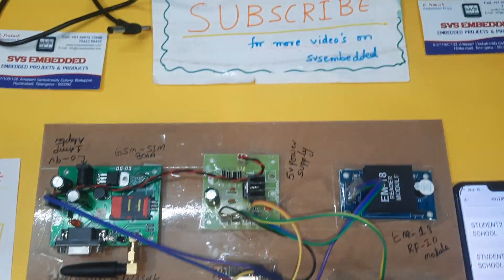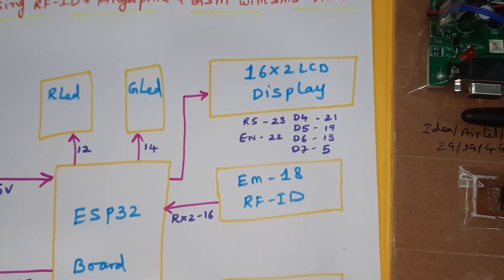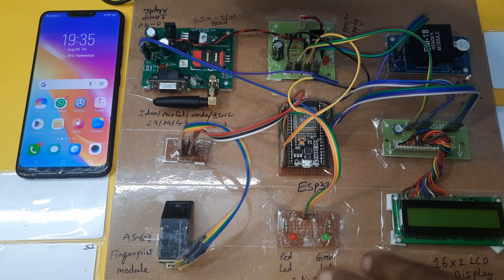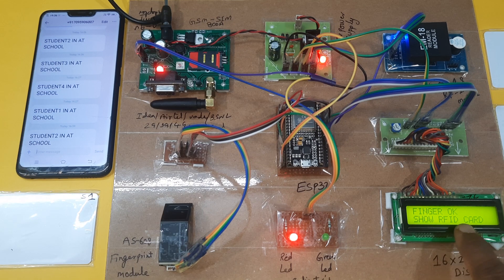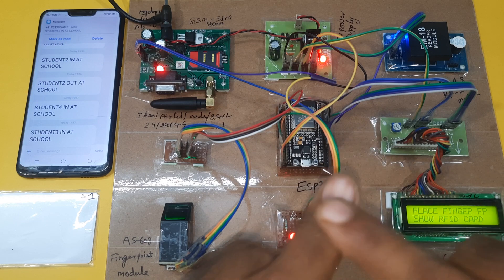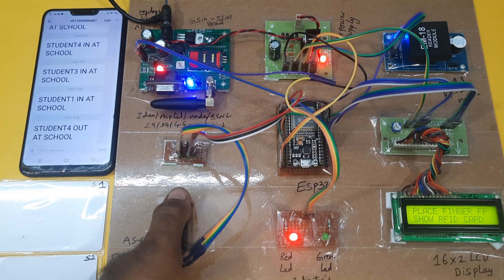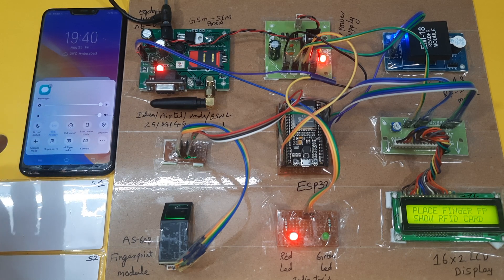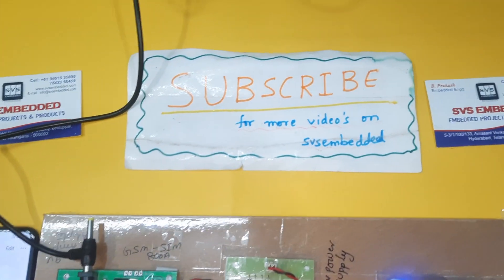ESP32 Based Automated Students Attendance System Using RFID + Fingerprint + GSM - SMS📱Notification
1. Project Abstract / Synopsis
2. Project Related Datasheets of Each Component
3. Project Sample Report / Documentation
4. Project Kit Circuit / Schematic Diagram
5. Project Kit Working Software Code
6. Project Related Software Compilers
7. Project Related Sample PPT’s
8. Project Kit Photos
9. Project Kit Working Video links

Automated Attendance System Using Arduino + Fingerprint + RFID + GSM with SMS Notification | Fingerprint & QR Code Students Attendance GSM - SMS Alert TO Parents Mobile Using Raspberry Pi Pico | A Multifactor Student Attendance System Using Fingerprint and RFID With SMS Alert To Parents Mobile | Raspberry Pi Pico + R307 Finger Print + EM18 RFID + SIM800L GSM - SMS Alert -Smart Attendance System.

An ESP32-based automated student attendance system using RFID, fingerprint recognition, and GSM SMS notification is a comprehensive project that involves hardware components, software development, and integration. This system aims to streamline the attendance tracking process by combining multiple identification methods and sending notifications to concerned parties. Here's a high-level overview of the project:

Hardware Components:

1. ESP32 Development Board: The ESP32 will serve as the main controller, handling data processing, communication, and interfacing with other components.

2. RFID Reader: An RFID reader will be used to scan RFID cards/tags carried by students. Each card will have a unique ID associated with a student.

3. Fingerprint Sensor: The fingerprint sensor will capture and verify students' fingerprints for accurate identification.

4. GSM Module: A GSM module will be used to send SMS notifications to parents or administrators regarding student attendance.

5. Power Supply: A suitable power supply must be provided to power the system, taking into consideration the power requirements of all components.

Software Development: The software part of the project involves writing code for the ESP32 to interface with the RFID reader, fingerprint sensor, and GSM module. Here's an outline of the software development process:

1. RFID Integration:
• Configure the RFID reader to communicate with the ESP32 using a suitable protocol (SPI or UART).
• Develop code to read RFID card/tag IDs when a card is scanned.
• Map the RFID IDs to student records for identification.

2. Fingerprint Integration:
• Interface the fingerprint sensor with the ESP32 using the appropriate protocol (UART, I2C, etc.).
• Write code to capture and process fingerprints for identification.
• Match captured fingerprints against a database of enrolled fingerprints.

3. GSM Integration:
• Set up communication with the GSM module using UART or other relevant interfaces.
• Develop code to send SMS notifications to parents/administrators when attendance events occur.

4. Attendance Logic:
• Implement the attendance logic that determines when a student's presence is registered based on RFID scans and fingerprint matches.
• Update attendance records in a database or memory storage.

5. User Interface (Optional):
• Create a simple user interface using a display (such as an OLED screen) to show attendance information.
• Allow administrators to manage student data, view attendance reports, and configure settings.

6. Error Handling and Security:
• Implement error handling mechanisms for cases such as communication failures with the RFID reader, fingerprint sensor, or GSM module.
Integration:
• Combine the RFID, fingerprint, and GSM functionalities within the main ESP32 code.